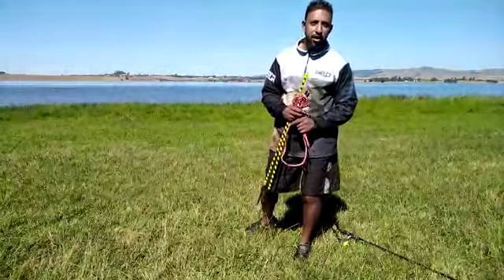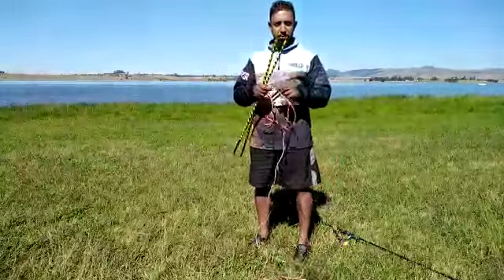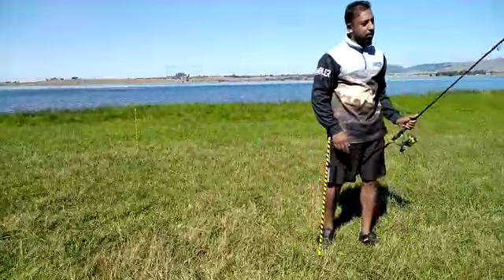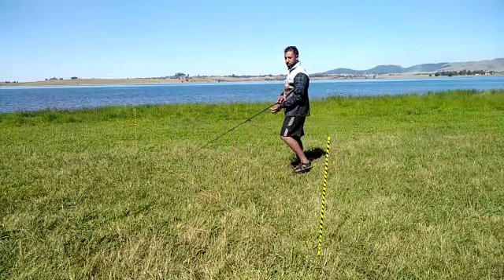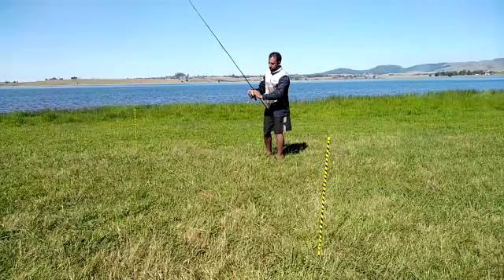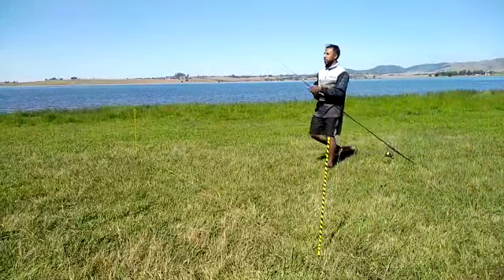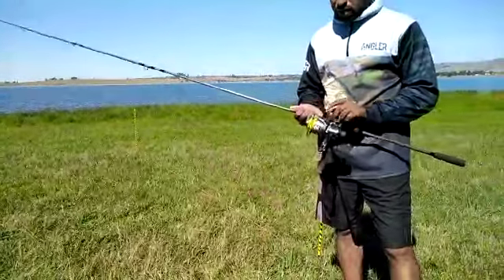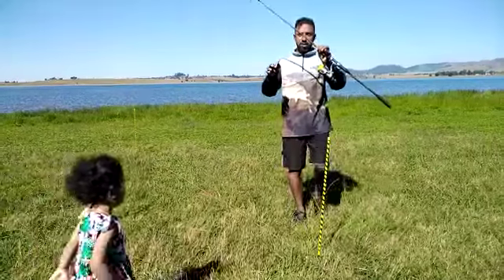Measuring up & clipping a spool